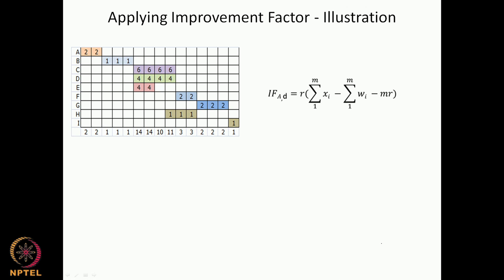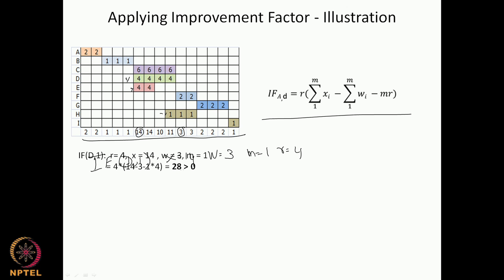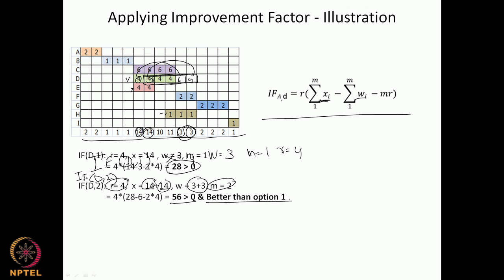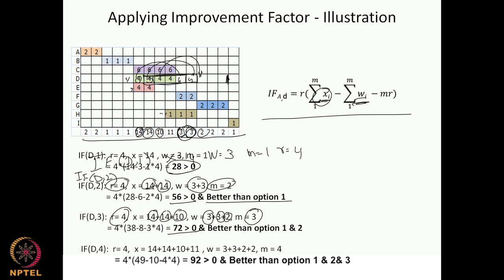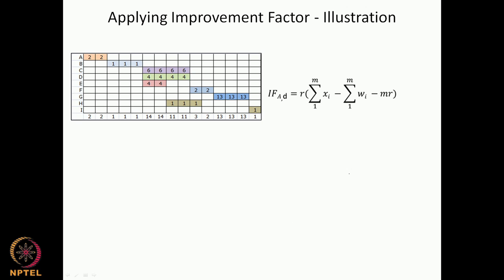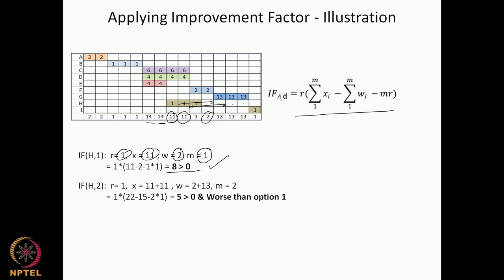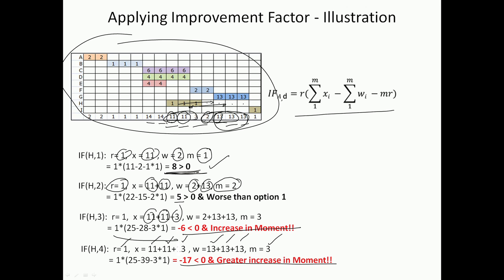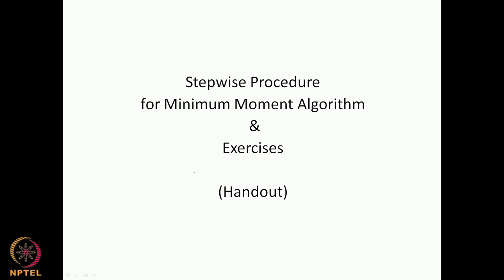#39 Applying Improvement Factor | Illustration | Project Planning & Control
This lecture demonstrates the application of the minimum moment algorithm through a practical example. It provides a step-by-step guide for calculating improvement factors and adjusting activity start times to optimize resource utilization using the minimum moment concept.